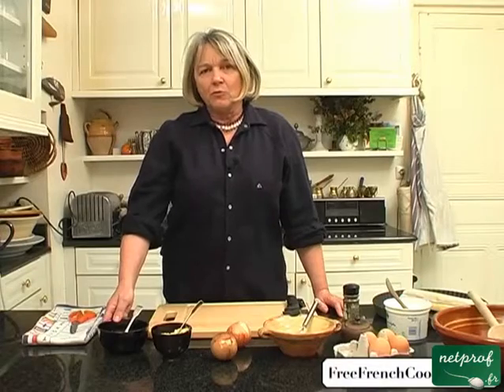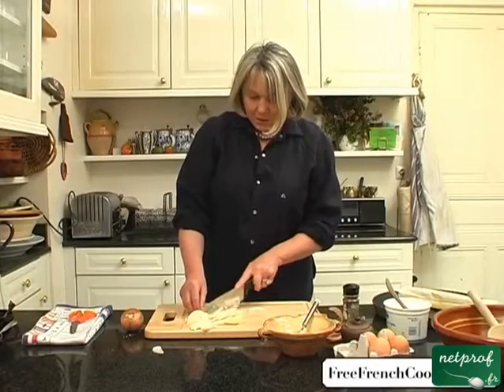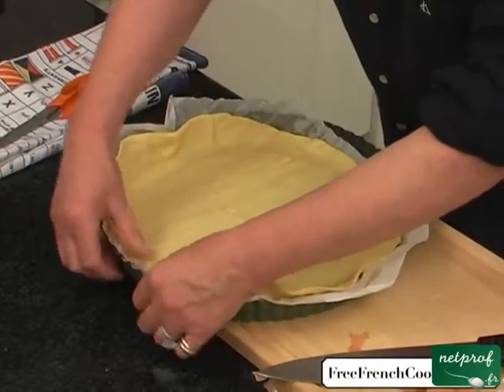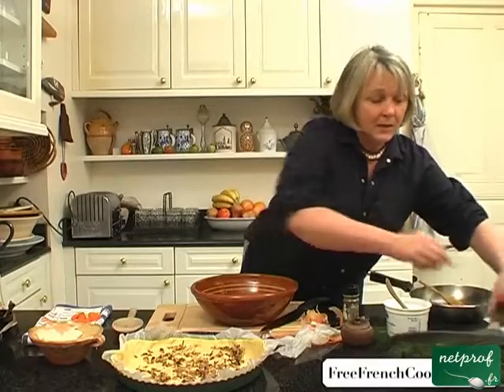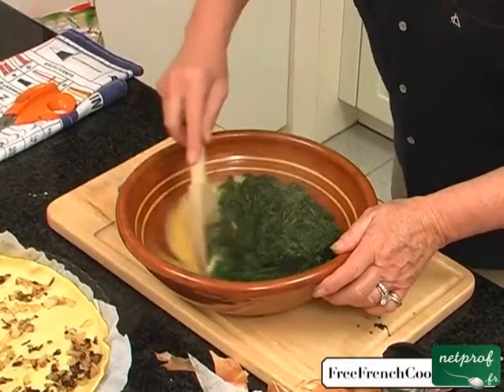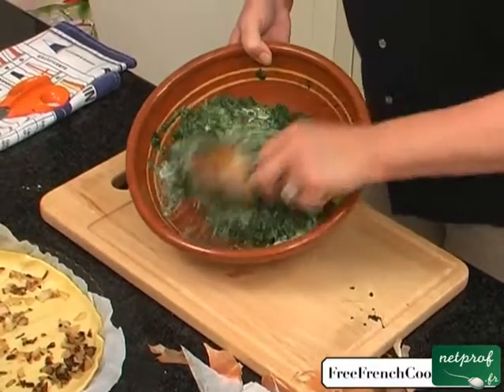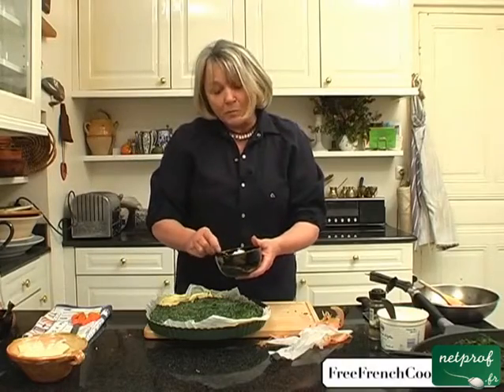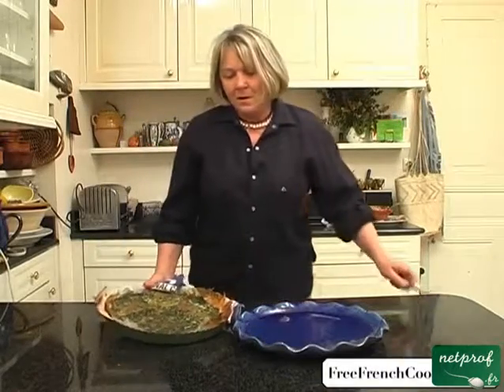Spinach tarte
Cours netprof.fr de Cuisine / Anglais
Prof : Françoune